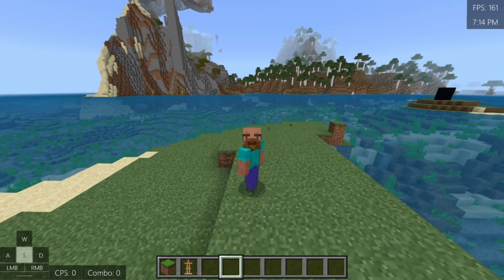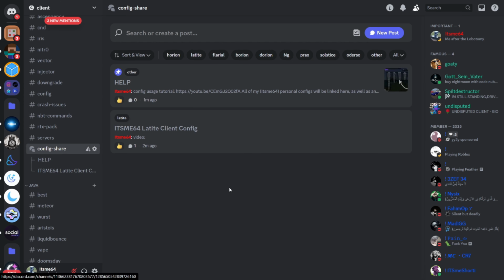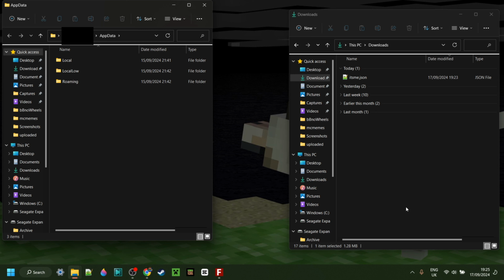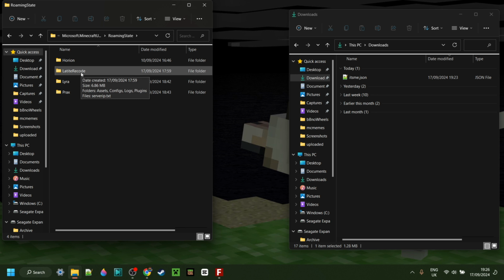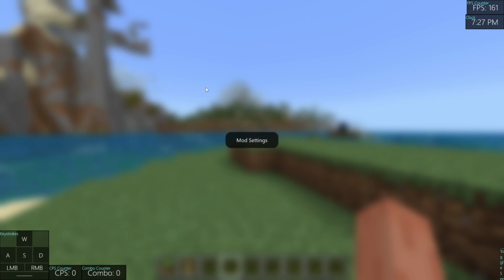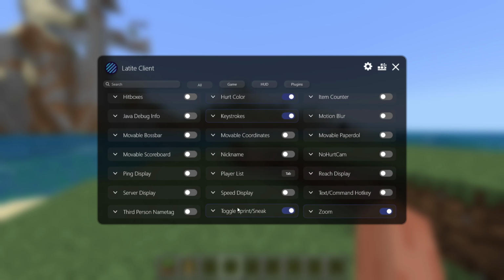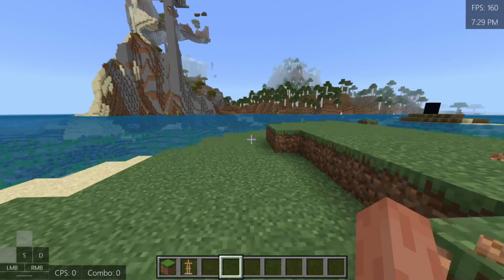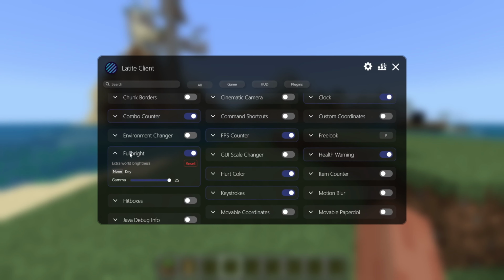New: BEST Latite Client V2 Config for 1.21 - Itsme64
In this video, Itsme64 shows you his personal config for latite client v2 (Minecraft Bedrock Edition 1.21)

Latite Client
Latite v2
Latite client 1.21